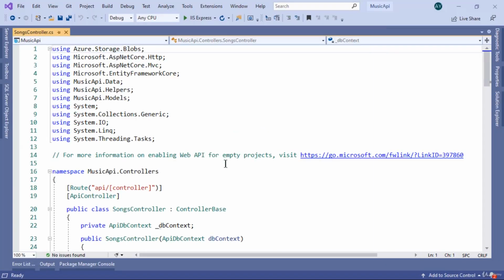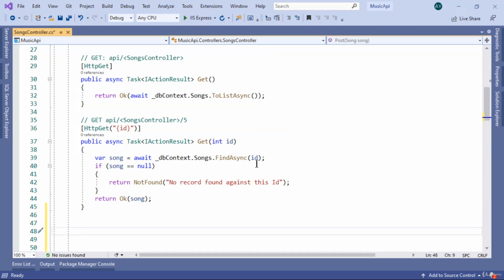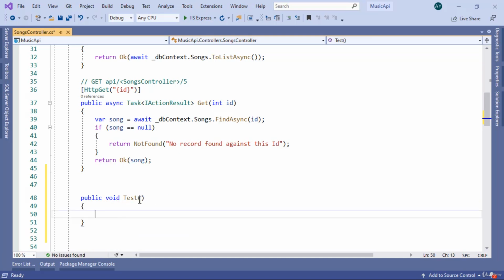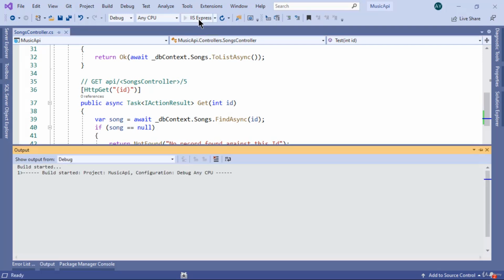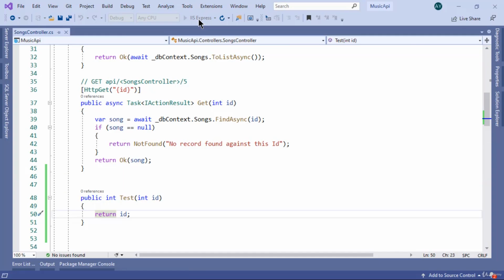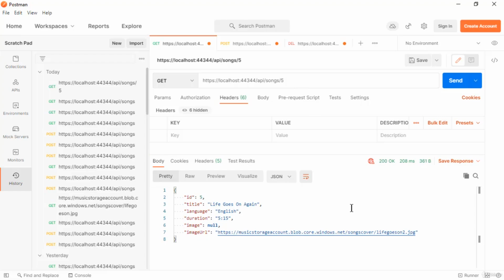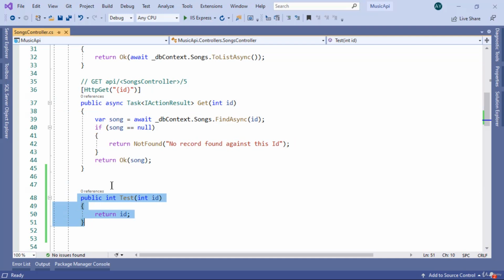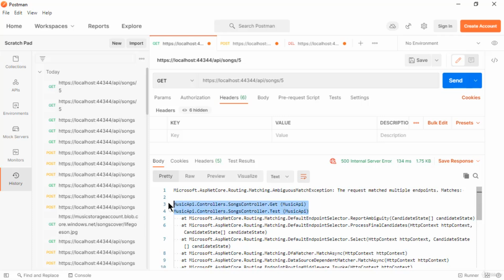net 09 003 What is Routing